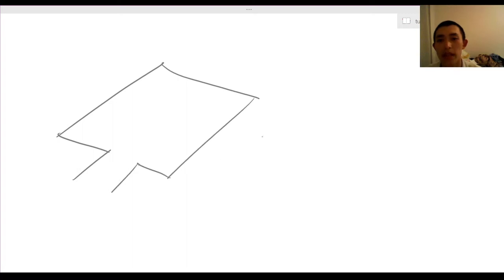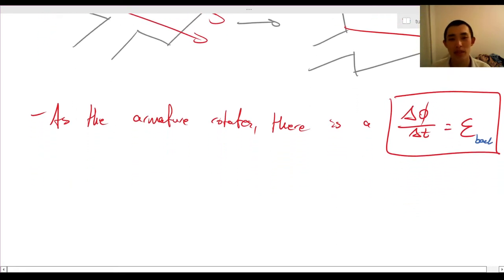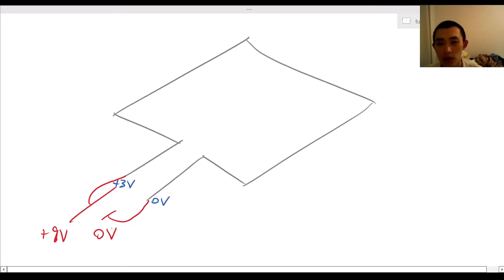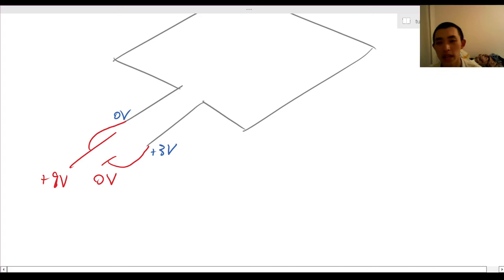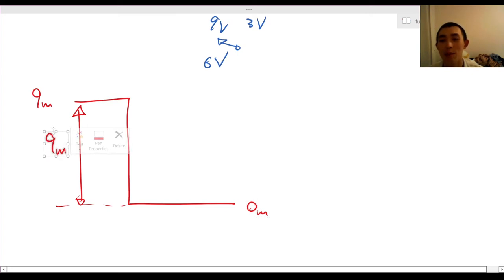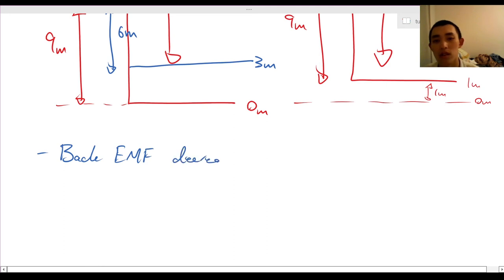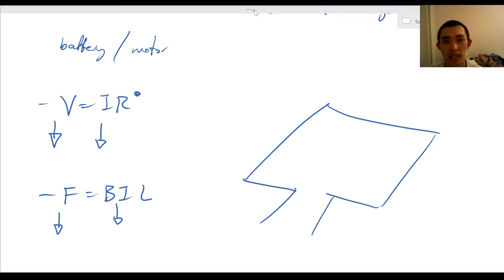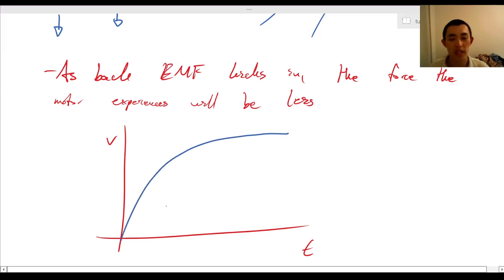Back EMF Explained Simply by 1st in James Ruse Phys | HSC Physics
A visual, animated and clear explanation of Back EMF in DC Motors that appeals to the intuition. Designed for a HSC Level NSW Physics.

The armature is rotating. Thus there must be a change in flux through the loop over time. Thus there will be an emf induced across the coil. This emf will oppose the supply emf by Lenz's law. This is the Back EMF!

1st in James Ruse Physics and Chemistry. Physics State Ranker 7th in NSW. 99.85 ATAR. USYD MED.